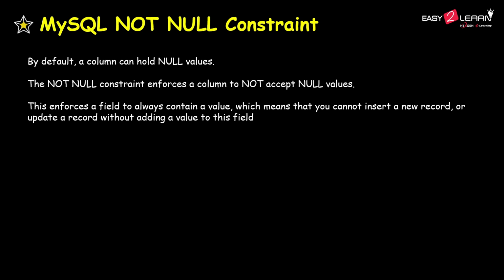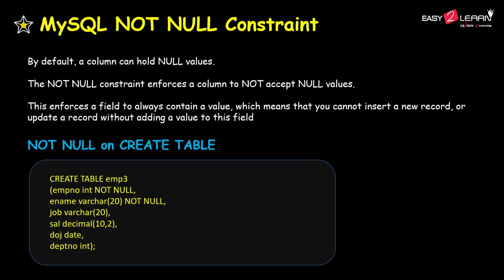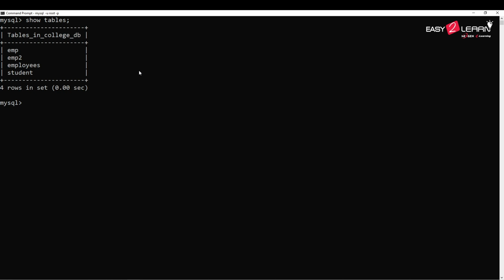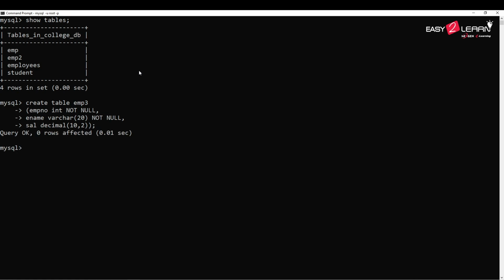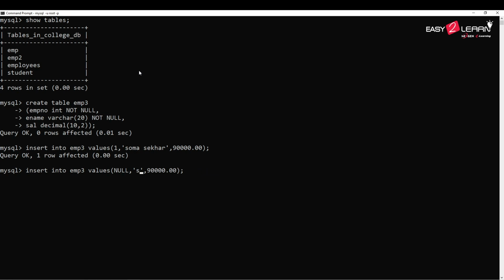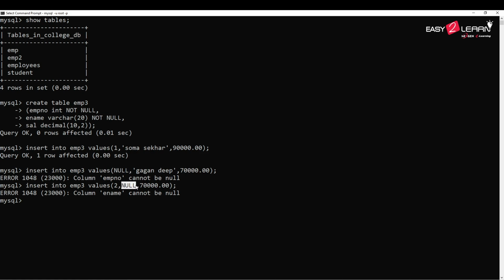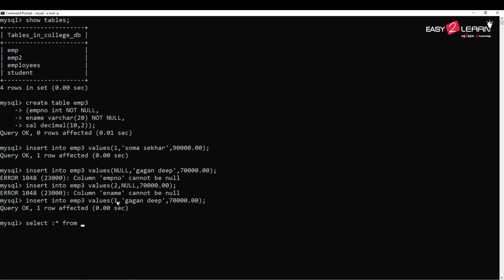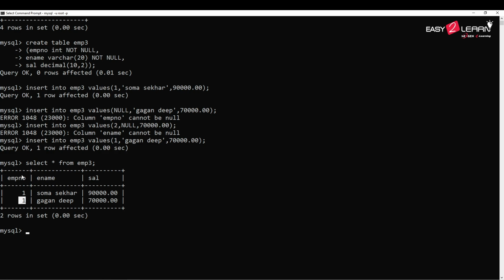MySQL | Key Constraint | NOT NULL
Learn how to enforce NOT NULL constraints in MySQL to ensure your database columns never store empty values. In this tutorial, we’ll explain the importance of key constraints, how to use the NOT NULL constraint effectively, and provide practical examples for your database projects.

Whether you’re a beginner or brushing up on SQL fundamentals, this video will help you write more reliable and error-free database tables.

Topics Covered:

Introduction to MySQL Key Constraints

Understanding NOT NULL constraint

Best practices in database design